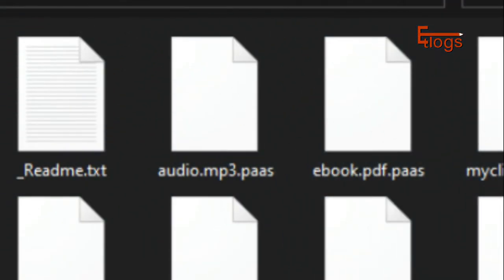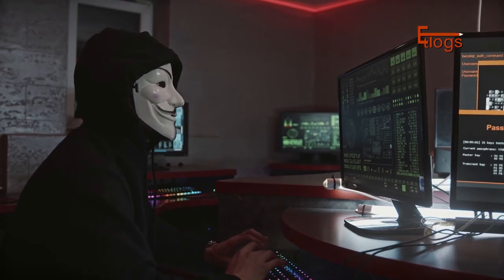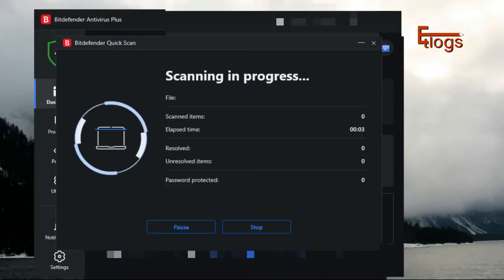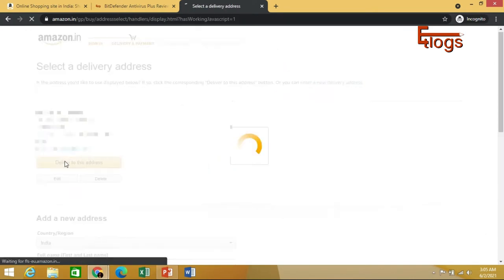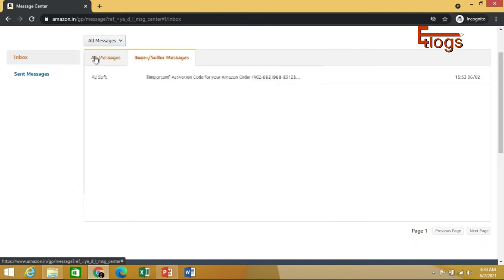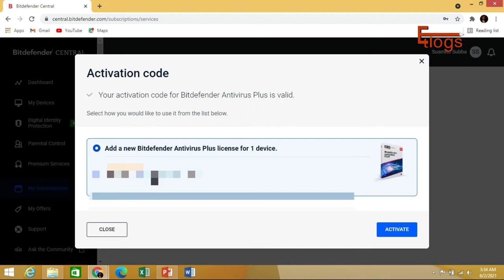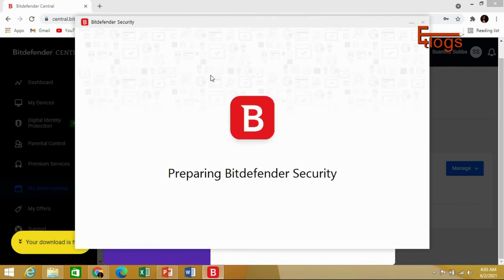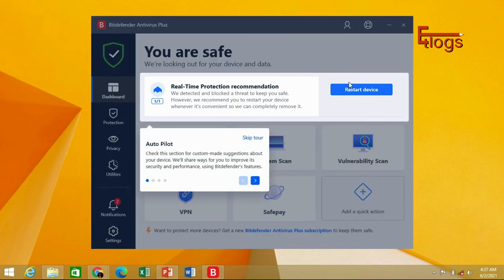How to purchase and install anti-virus Bitdefender | Premium Ant-virus 2021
How to purchase and install anti-virus Bitdefender? A strong, affordable and best anti-virus for PC. Read Pros and Cons, System requirements on blog

Recommended Gadgets and tools
1. Tripod with mobile and camera holder
2. Green Screen with backdrop
3. BitDefender Anti-virus
4. Pen drive
5. Boya Microphone
6. Laptop
7.

bitdefender free
bitdefender login
bitdefender total security
bitdefender total security 2020
bitdefender wiki
bitdefender antivirus plus
bitdefender price
bitdefender internet security